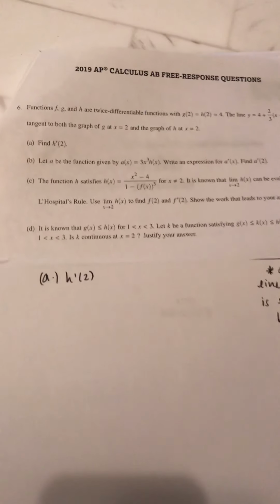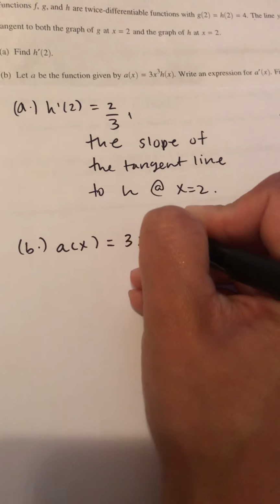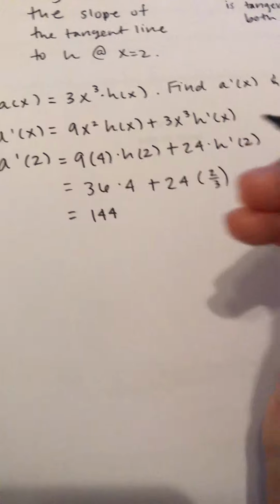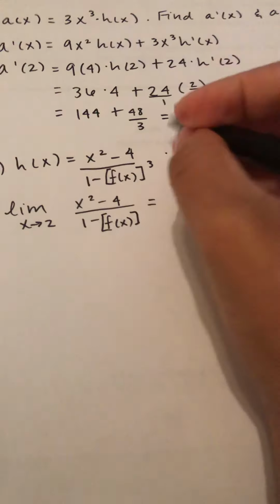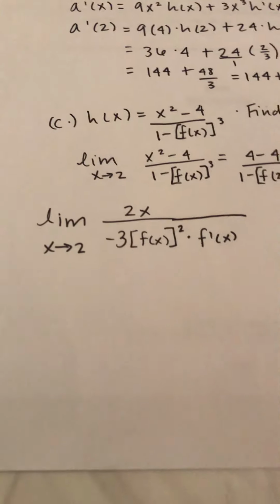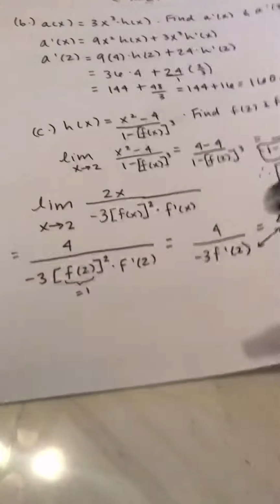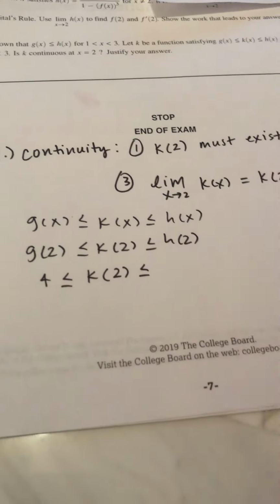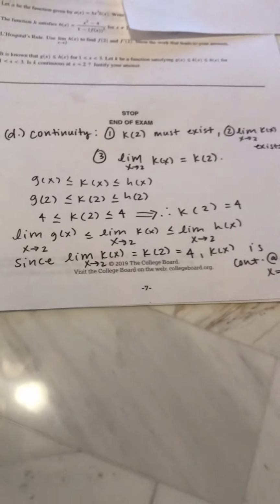2019 AP Calculus AB Free- Response #6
The final question of the AP Calc AB exam for 2019.